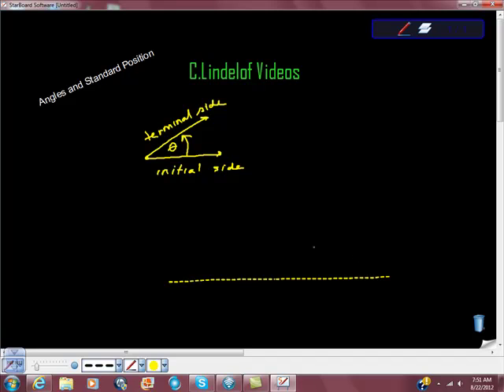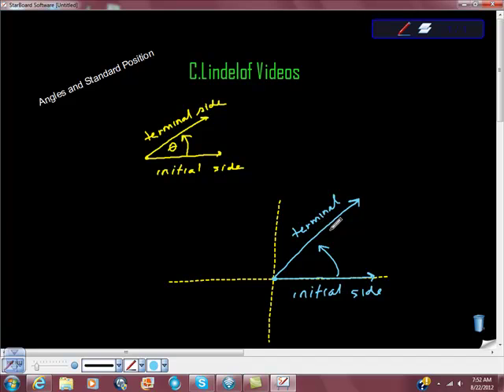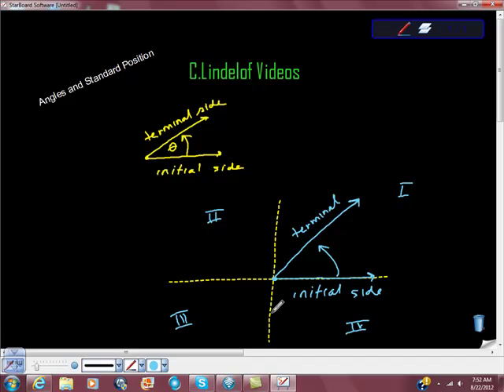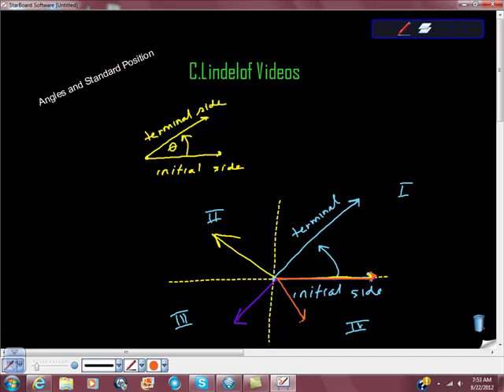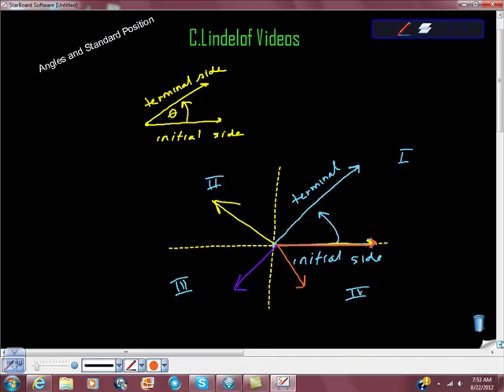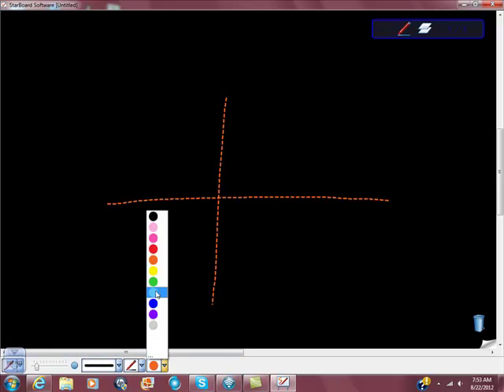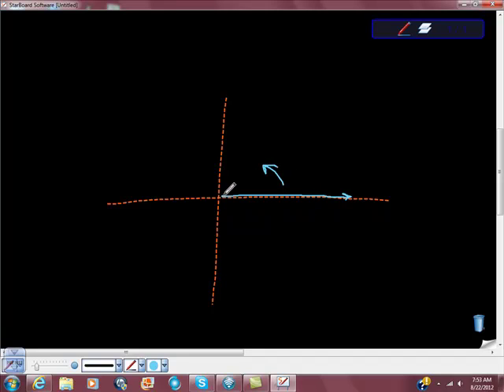Angles in Standard Position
Putting angles in standard position is key to trigonometry